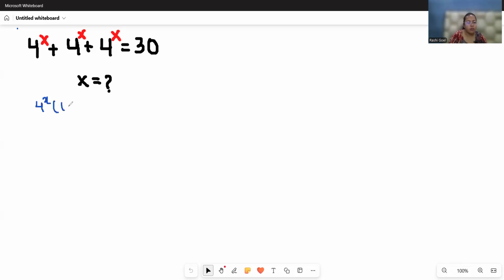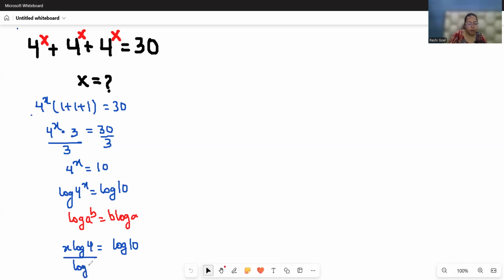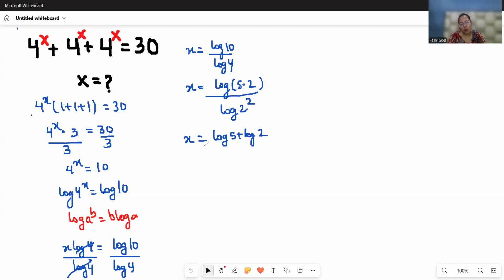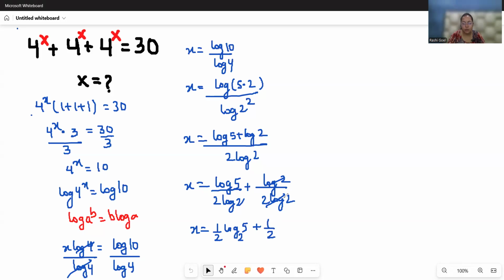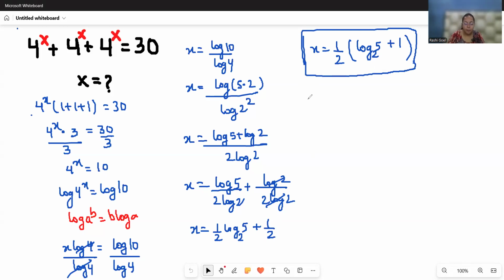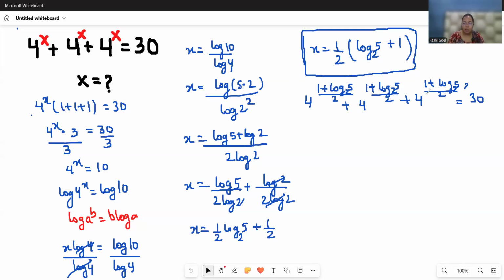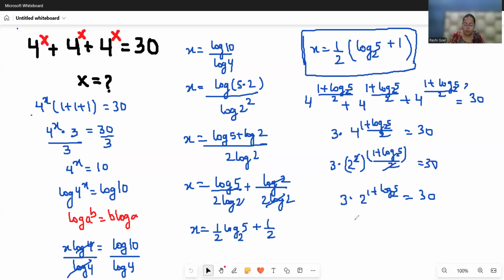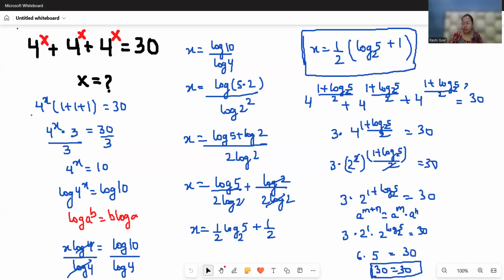Math olympiad • How to solve this exponential equation ?